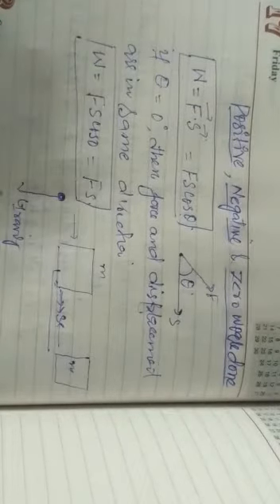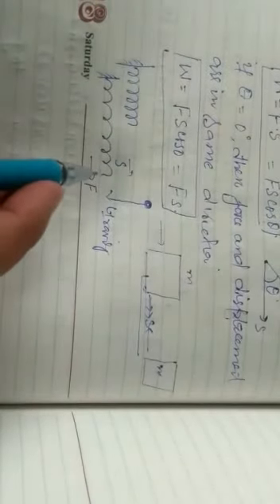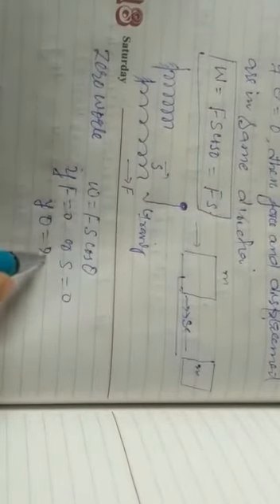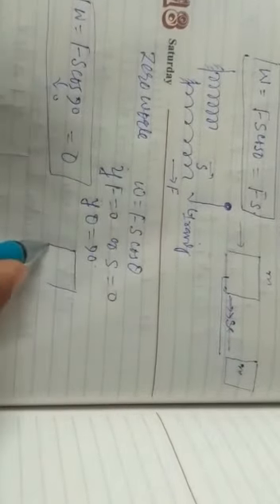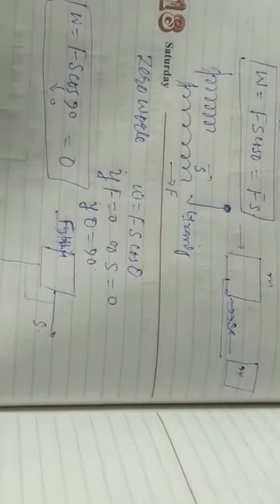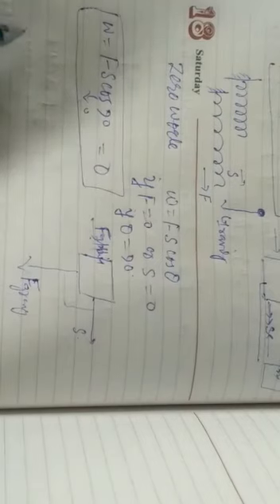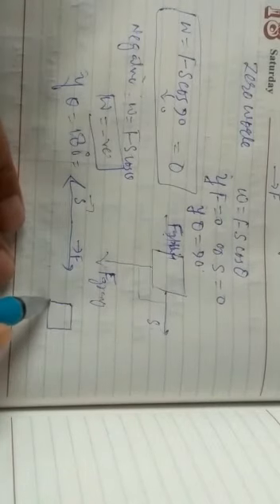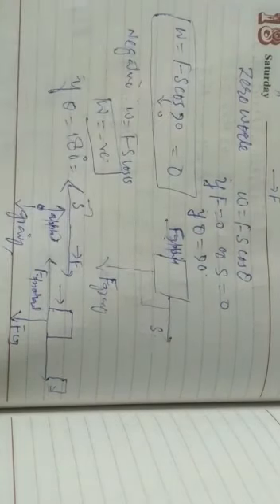CLASS 11 PHYSICS TOPIC WORK POWER ENERGY 3